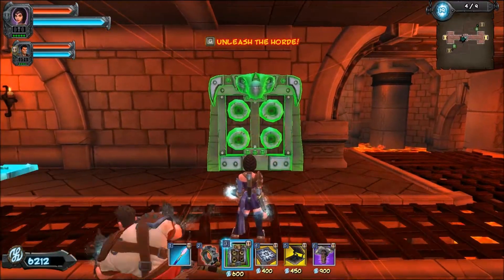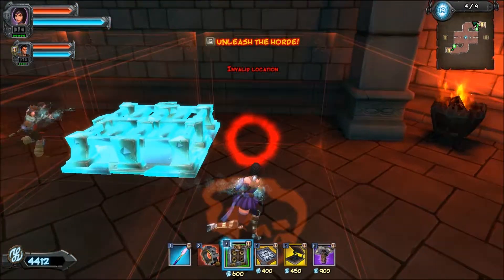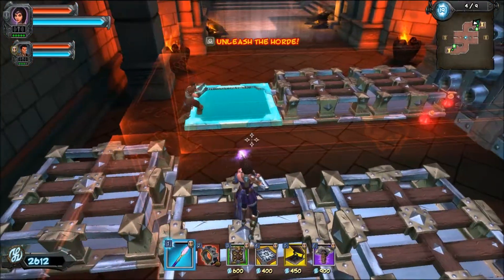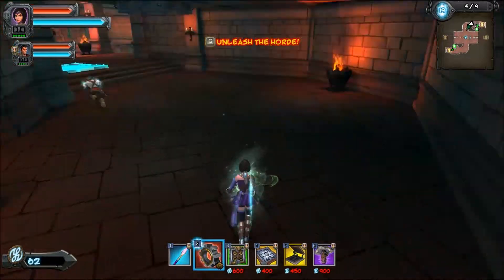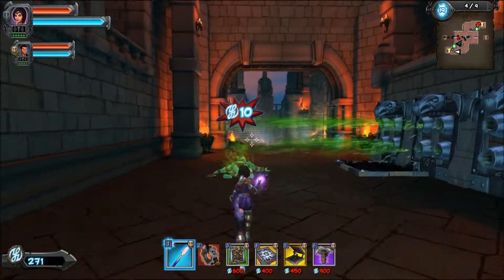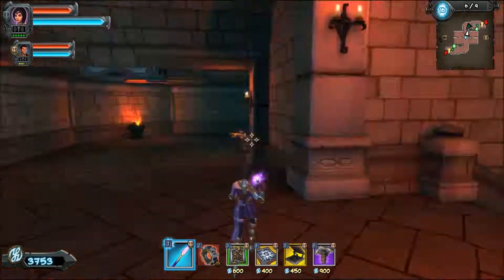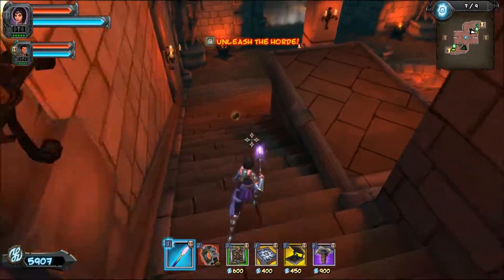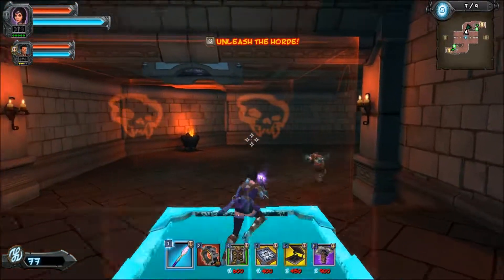Orcs Must Die 2 Part 29 - Boom.... and boom.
"We've got guys over here, gonna finish them off."
"Yea and a few little guys got through..."